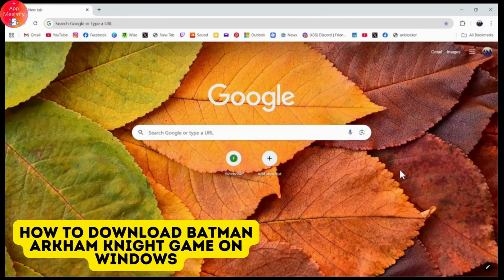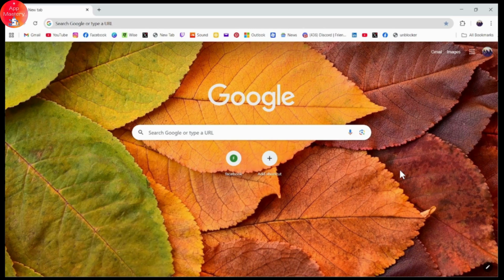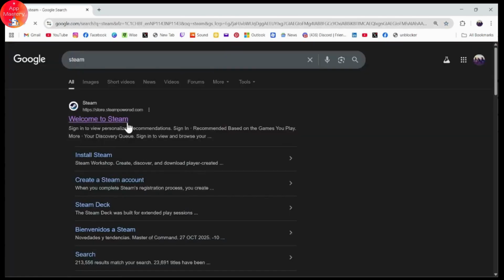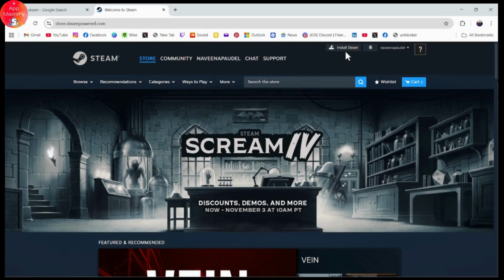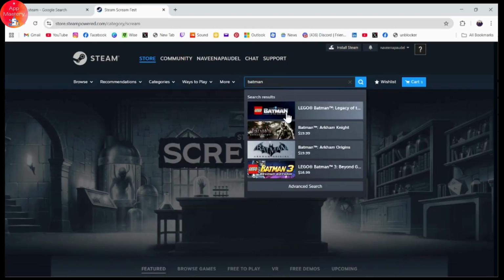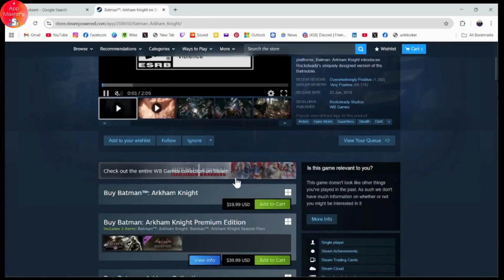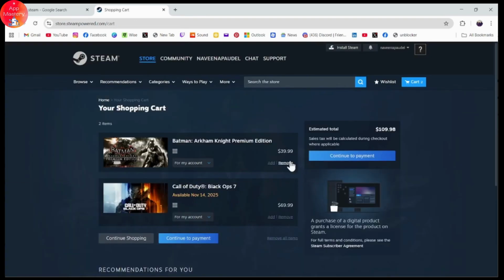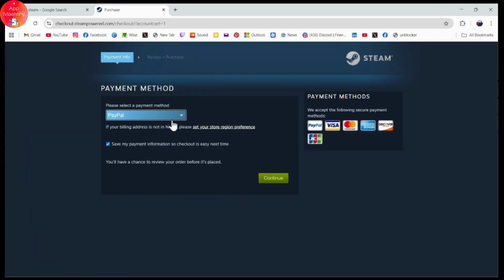How To Download Batman Arkham Knight Game On Windows PC — Easy Download Tutorial 2025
How To Download Batman Arkham Knight Game On Windows

This video explains how to download Batman Arkham Knight on Windows through the official Steam store experience shown on screen—so you can purchase, install, and launch without confusion. You’ll see the relevant store page, cart view, and payment step that lead to the download button, matching the interface you already use. Getting Batman Arkham Knight on Windows this way matters because you receive verified files, automatic updates, cloud saves, and easy reinstalls tied to your account. After you complete the process demonstrated here, you can return to the library, start the download from the same page, and jump into Gotham right away without chasing third-party installers. The goal is clarity and reliability: a straightforward path that keeps your purchase secure, your install clean, and your access to the game consistent across sessions on your PC.

00:00 Introduction
00:10 download batman arkham knight on windows